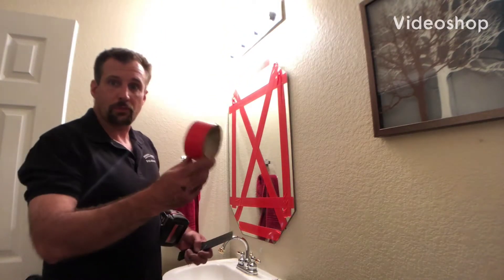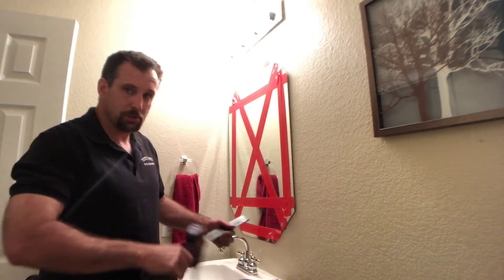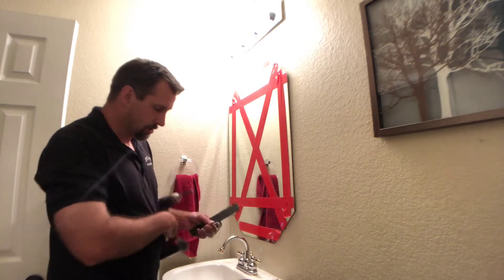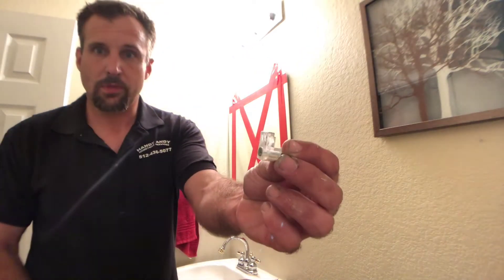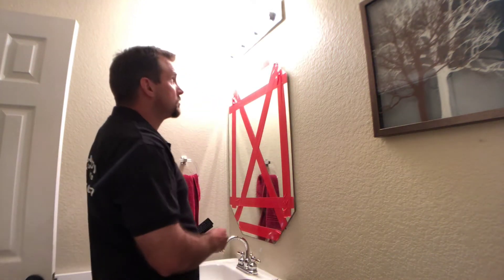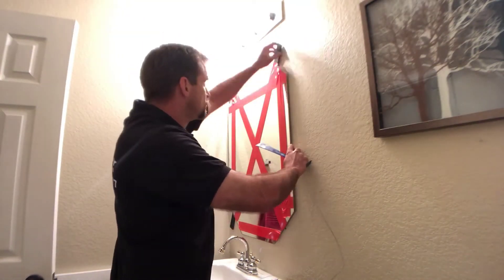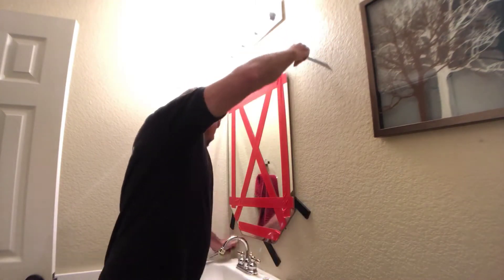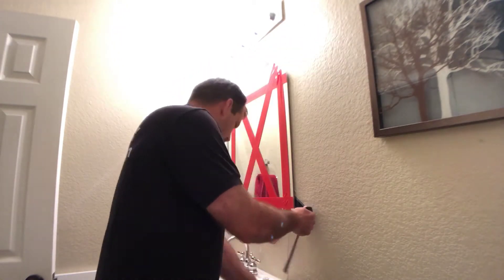How to safely remove a glued on mirror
In this tutorial I show you how to easily and safely remove a mirror that's securely glued onto the wall without breaking it,

Milwaukee 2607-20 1/2'' 1,800 RPM 18V Lithium Ion Cordless Compact Hammer Drill / Driver with Textured Grip, All Metal Gear Case, and LED Lighting (Bare Tool)